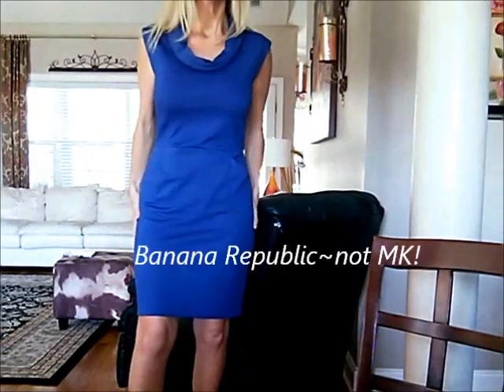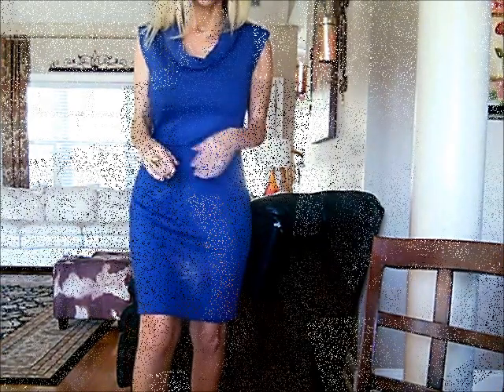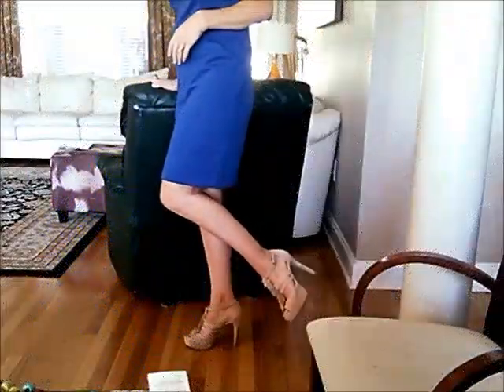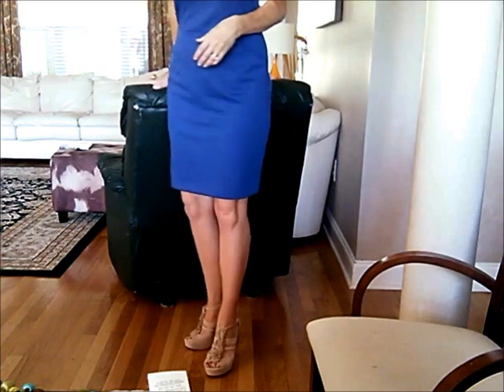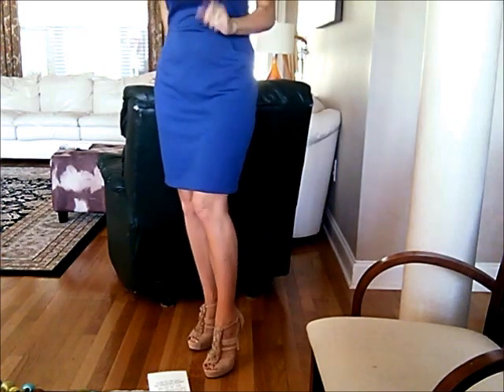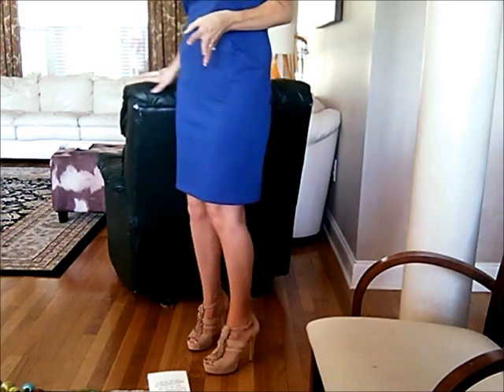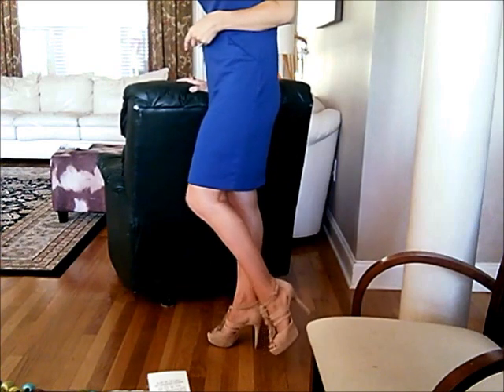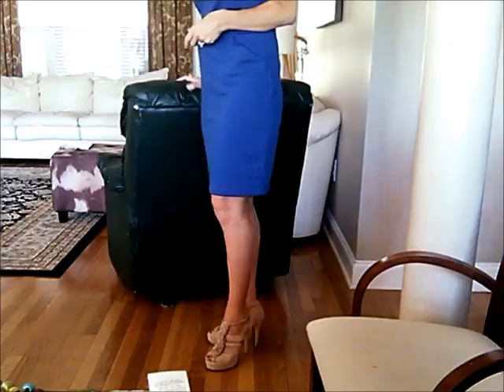Banana OOTD~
Today I am Wearing: Rachel K CC Cream Classic/Fair, Laura Mercier Classic Beige, Laura Mercier Golden Mosaic, Dior Rosy Glow Blush, Hourglass Ambient Powders in Dim and Diffused, Mac Rose Prep N Prime Pen, G Armani Master Corrector 1, DermaBlend Loose Tans Powder   Eyes: Bobbi Borwn Taupe,Mac Mauveless, Dior Khol Shadow, Bobbi Brown Black Cake Liner, Ardell 120S Lashes, Mac Lingering/Anastasia Blonde brow Gel for Brows   Lips: Milani Natural Lip Liner, Dior Swan lipstick